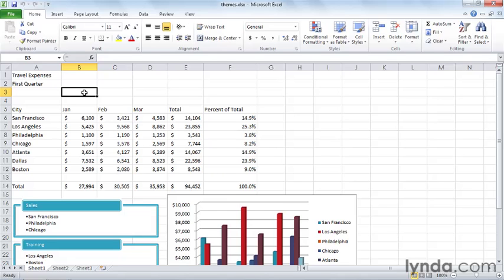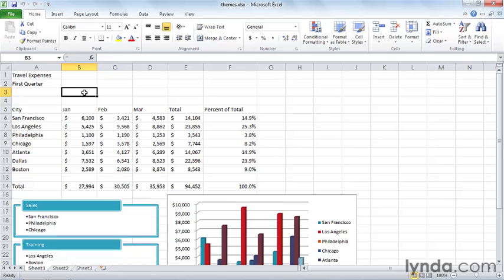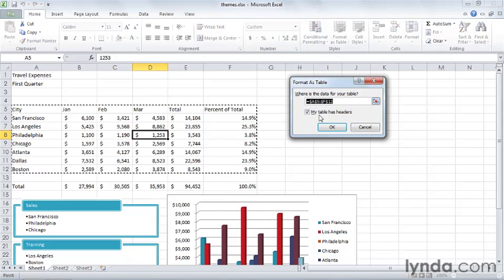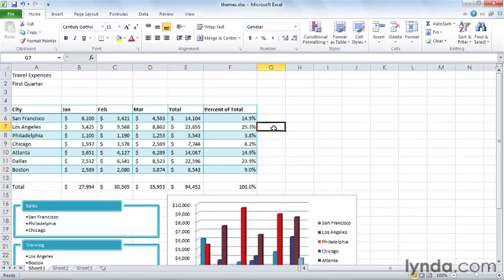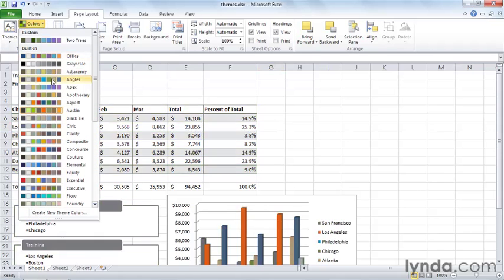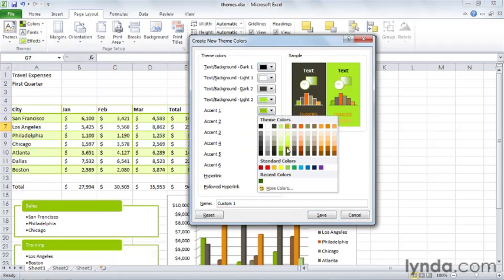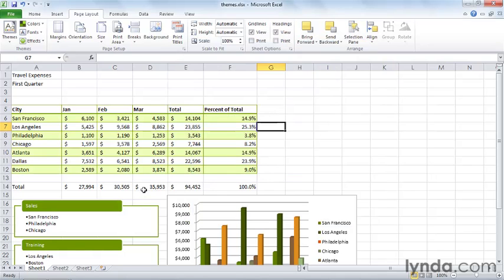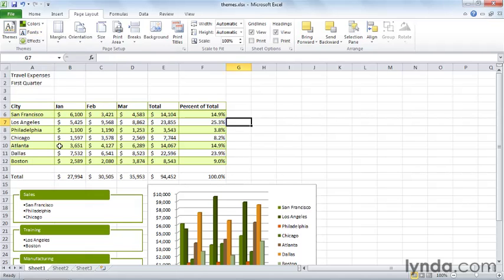0502 Coordinating a look using themes